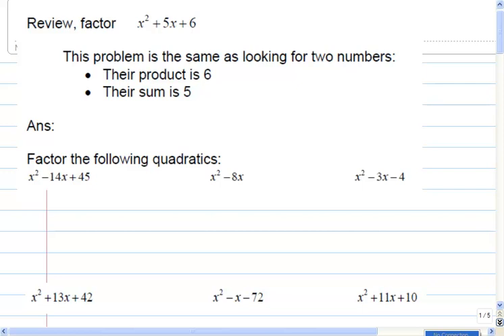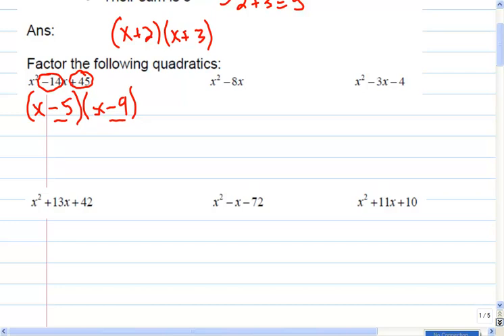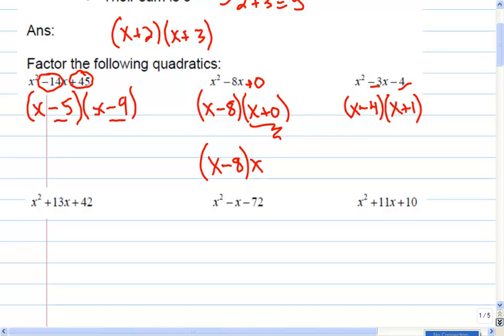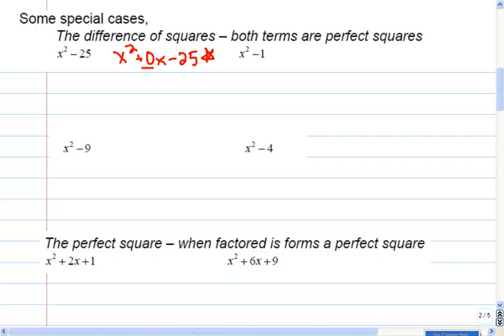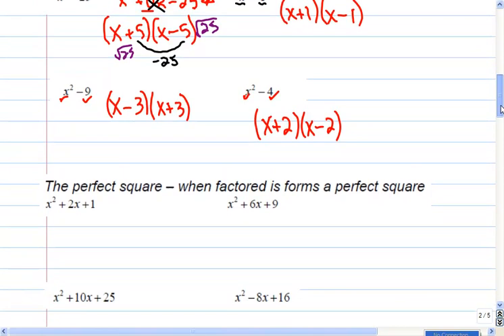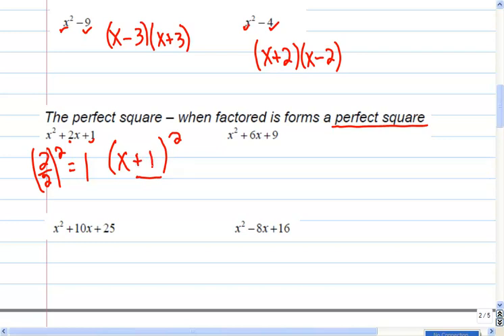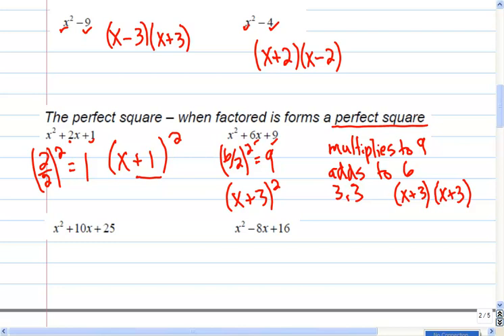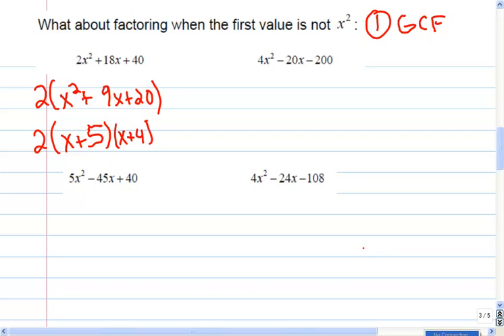Mr Joyce Math 11 Solving Quadratic Equations by Factoring I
This is part 1 of our lesson on solving quadratic equations by factoring